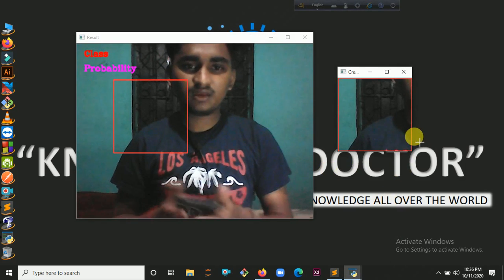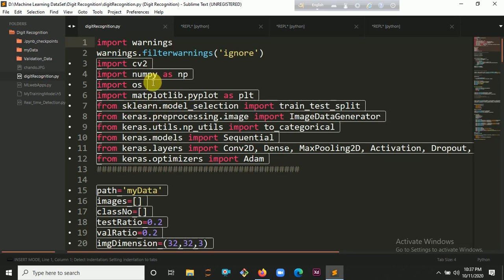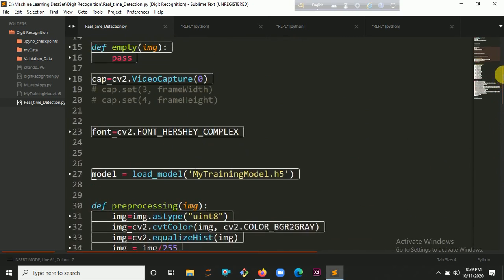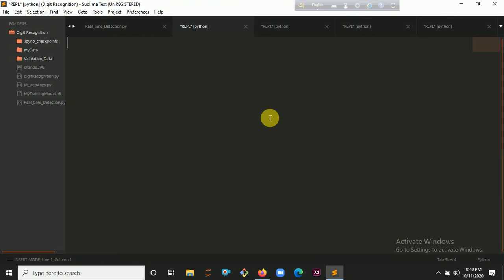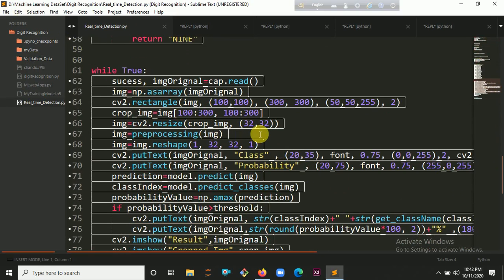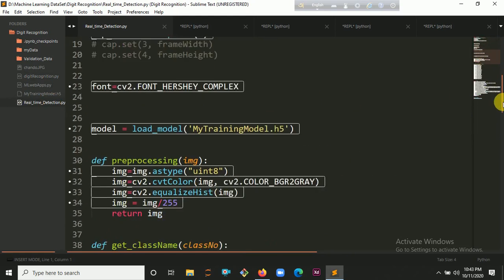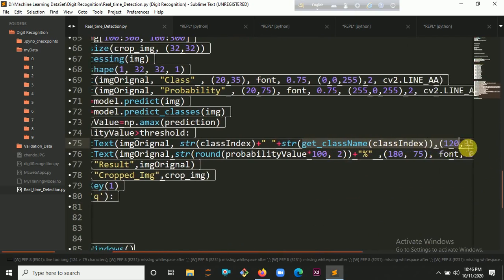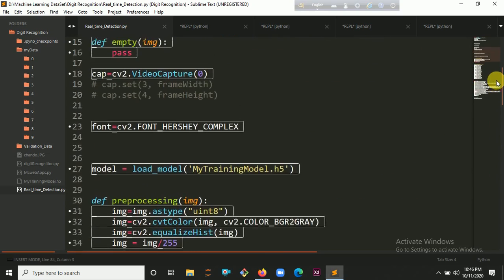Real Time Digit Classification in CNN Using Tensorflow, Keras, Opencv & Python l KNOWLEDGE DOCTOR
"Digit Classification Web Apps in CNN Using Tensorflow, Keras, OpenCv, Streamlit & Python" |